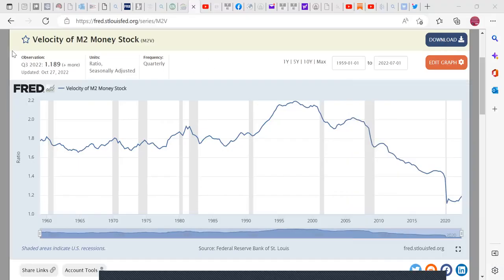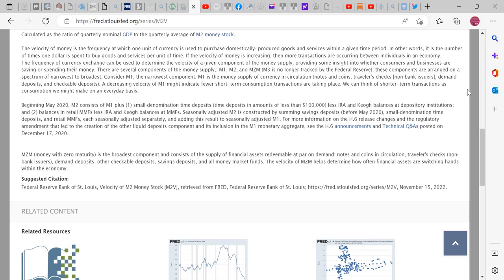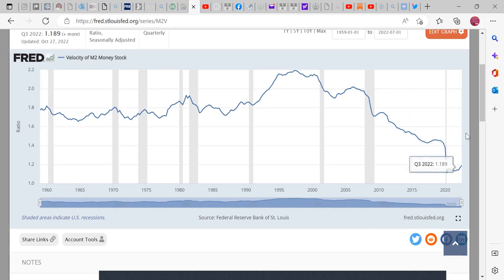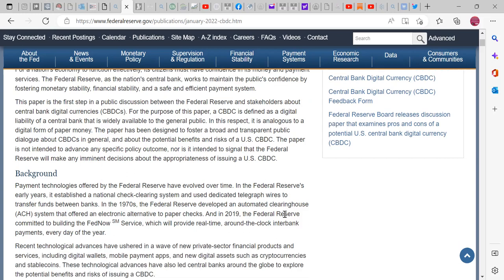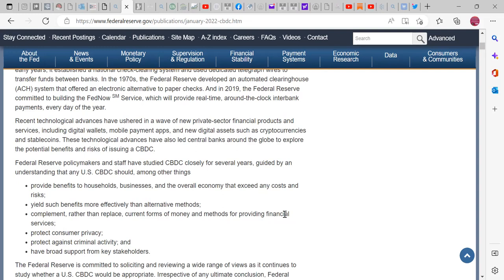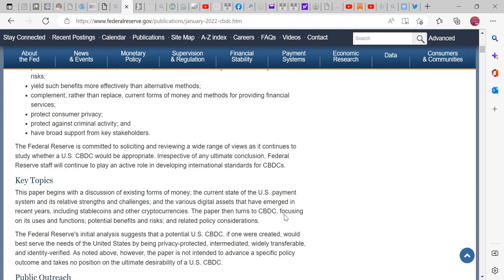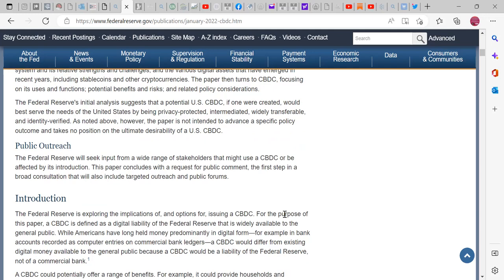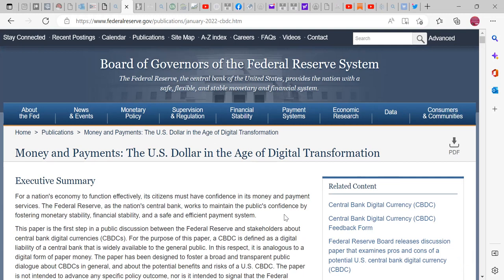Debunking MS Econ pt 2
CBDC's
M2 velocity